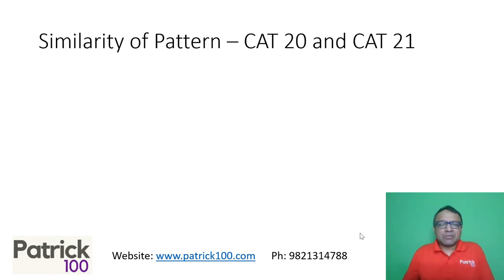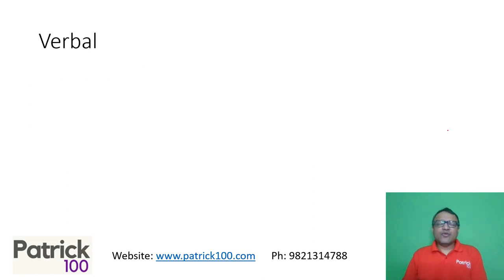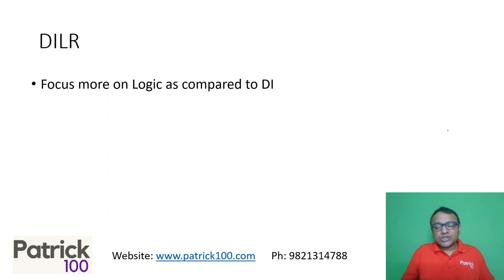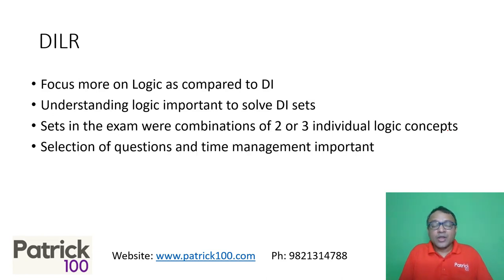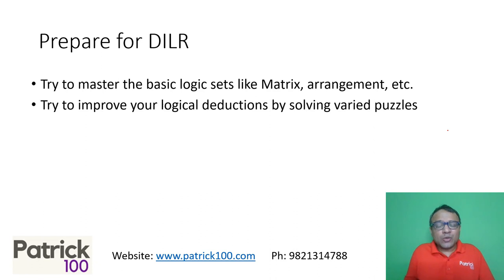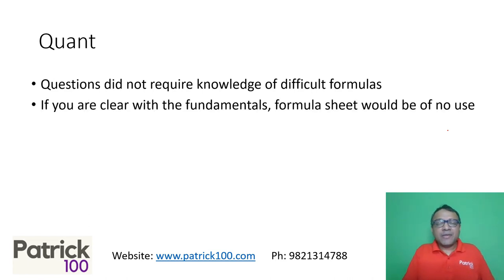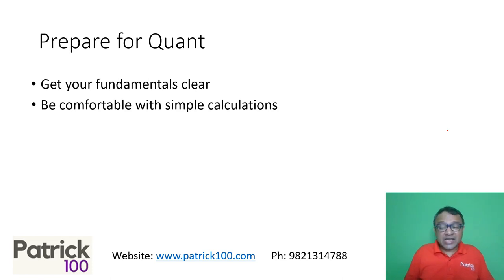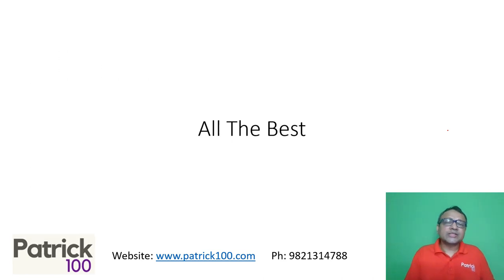Lessons for CAT22 Aspirants from CAT21 | Patrick Dsouza | 6 times CAT 100%iler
With CAT 21 over, what are the mistakes that one made in the exam which needs to be looked over so that they aren't repeated in CAT 22.

In this video, Patrick shares Lessons for CAT22 Aspirants from CAT21.

Watch the entire video, to start your preparation for CAT 22 in full speed starting today.

Online Courses
CAT Mentorship

Online Workshops
XAT
CET
CMAT
SNAP
NMAT
TISS

Test Series
CAT
CET
TISS